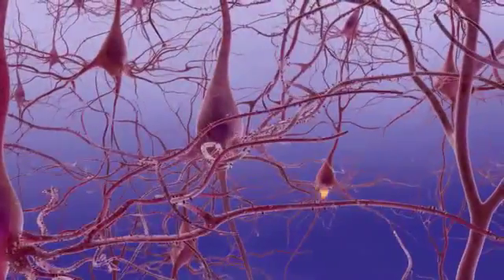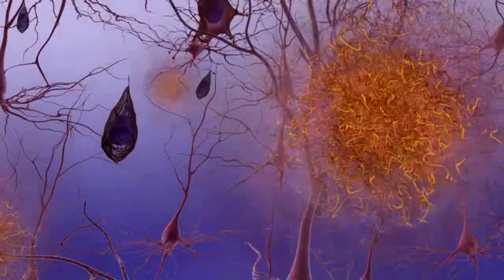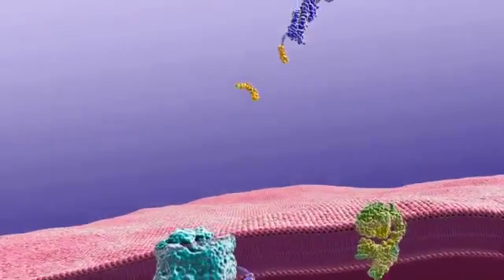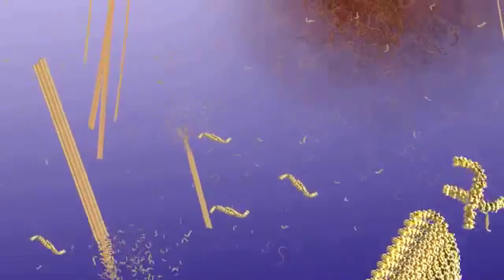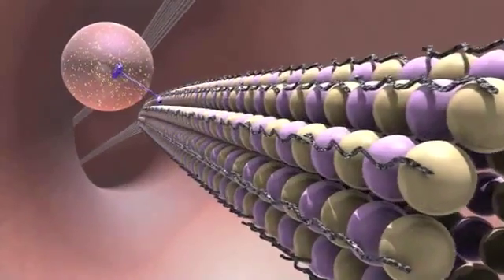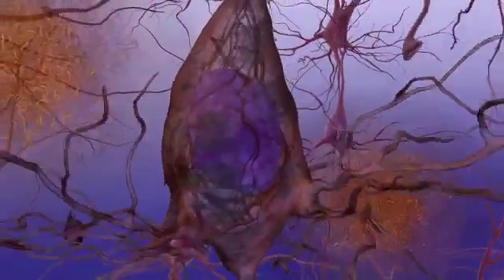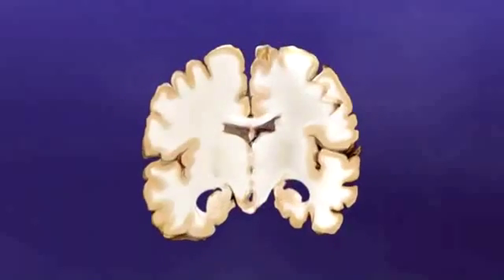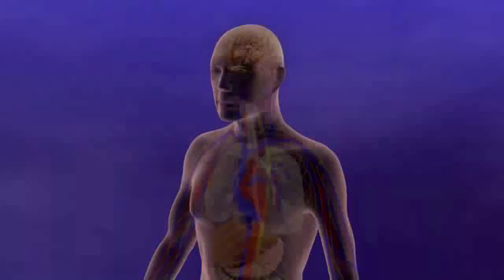Unraveling the Mystery of Alzheimer's Disease